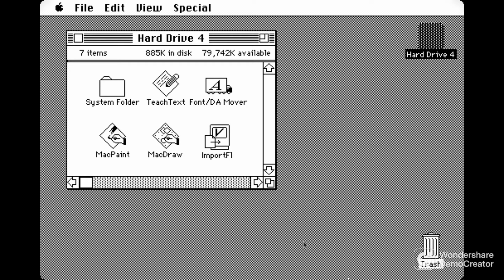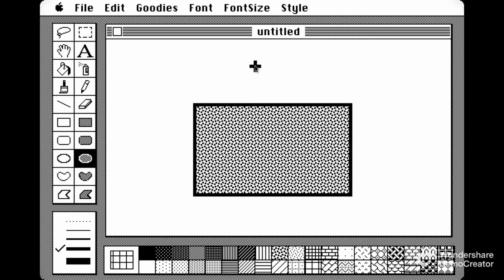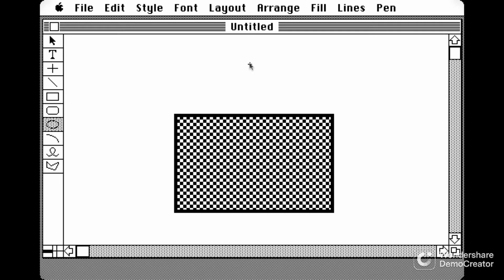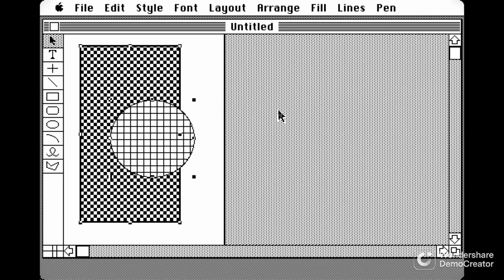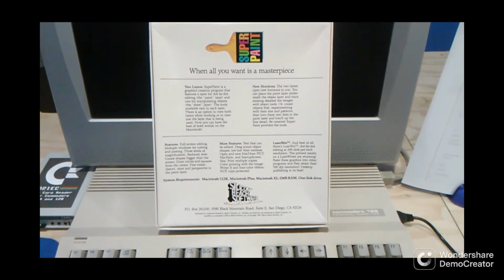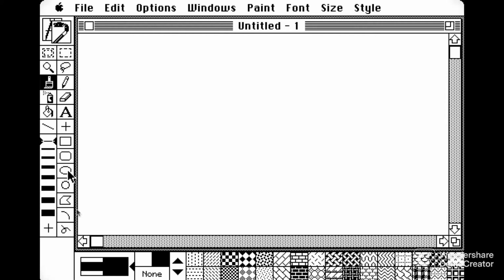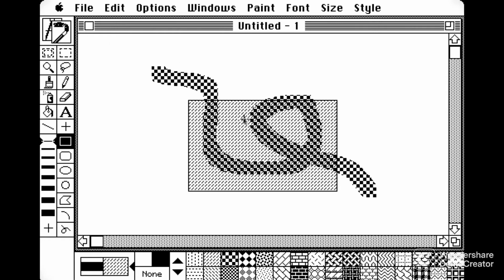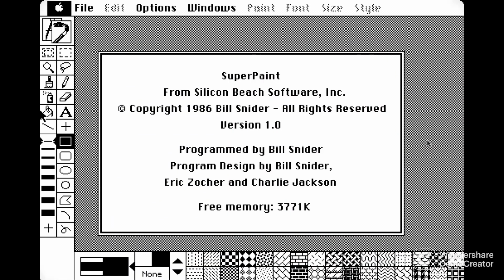SuperPaint for the Macintosh